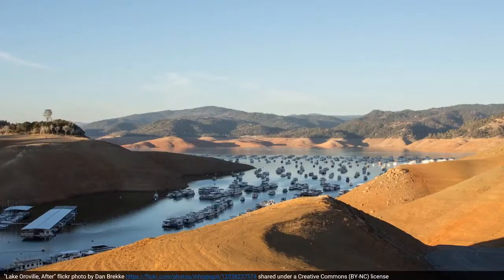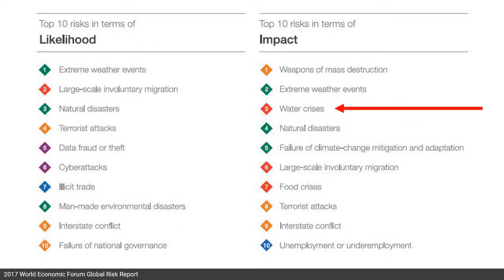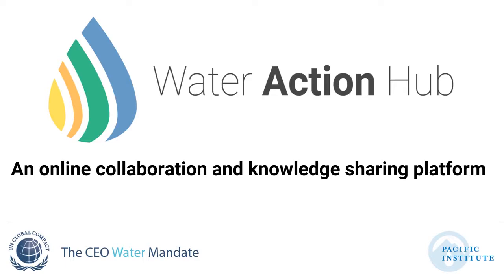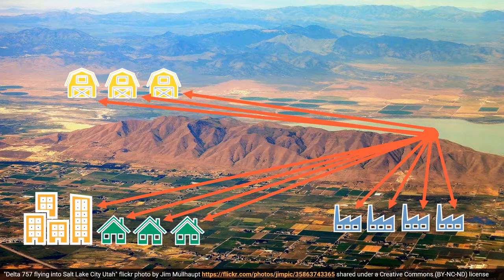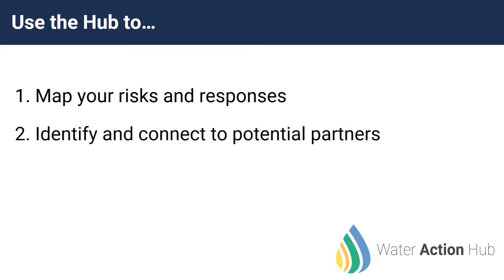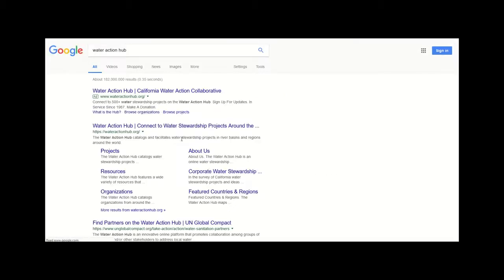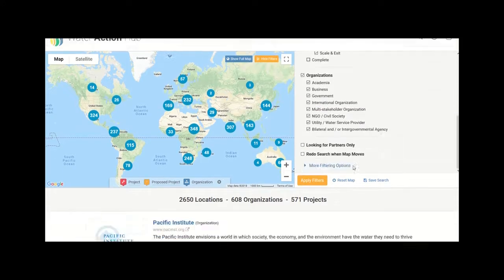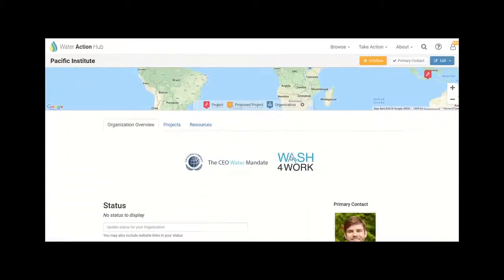Introduction to the CEO Water Mandate's Water Action Hub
The Water Action Hub is a global online collaboration and knowledge sharing platform for water stewardship. Learn more about how you can use it to map your risks and responses, find and connect to partners, discover and share capacity building resources, and more.